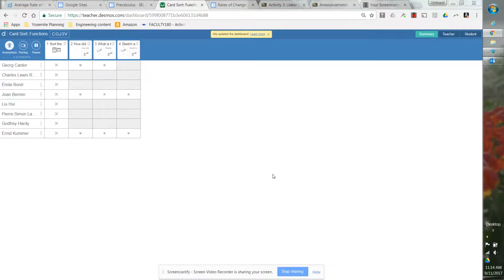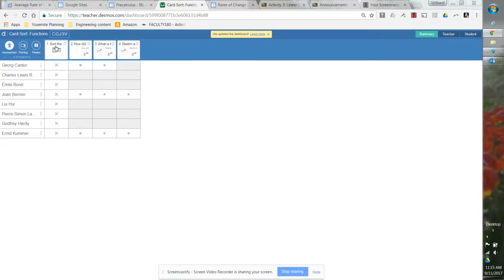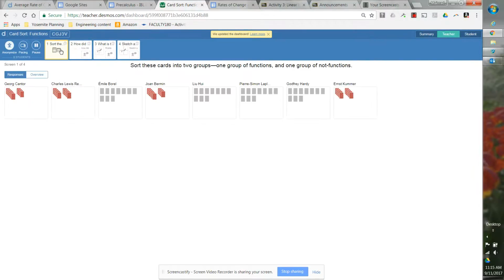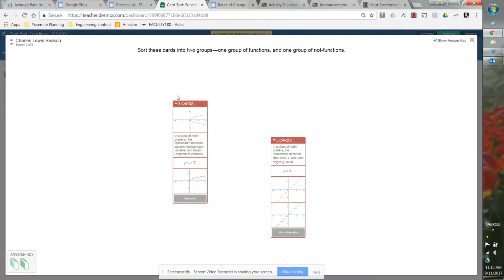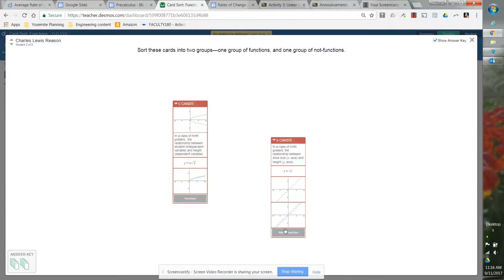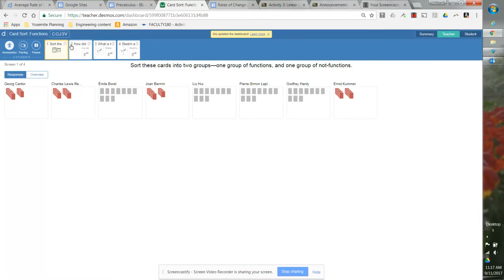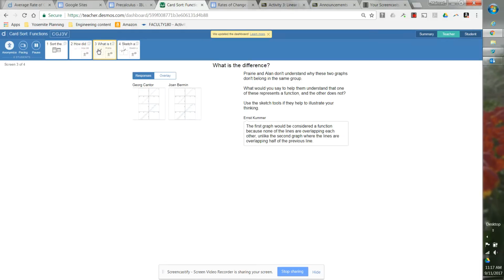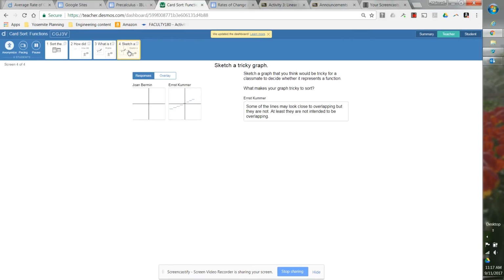Sep 11, 2017 11:17 AM